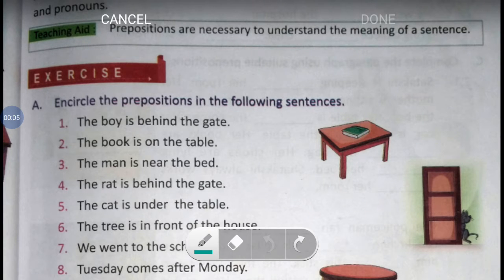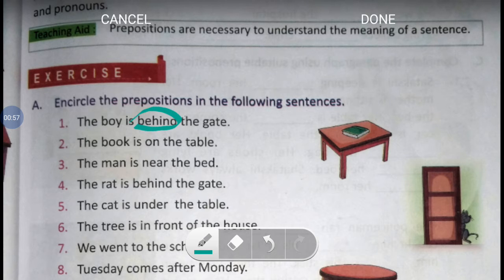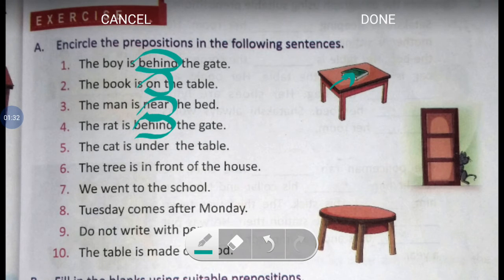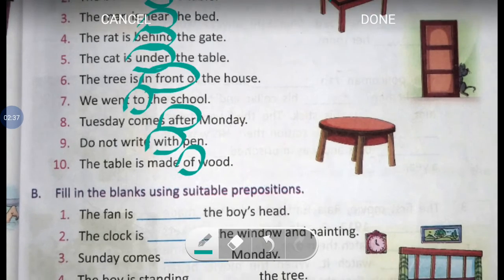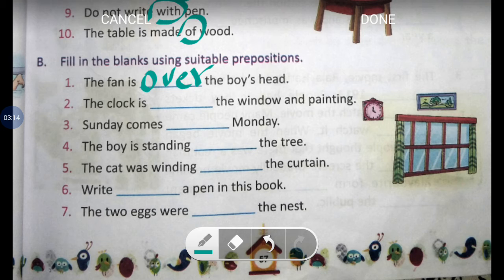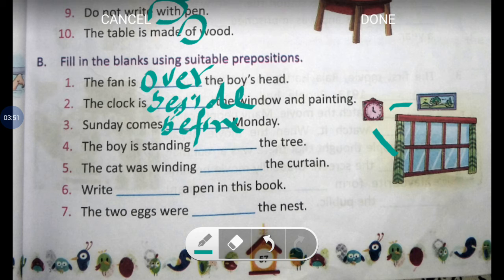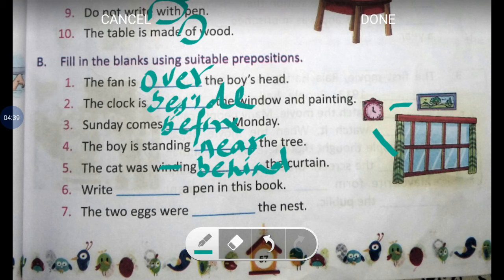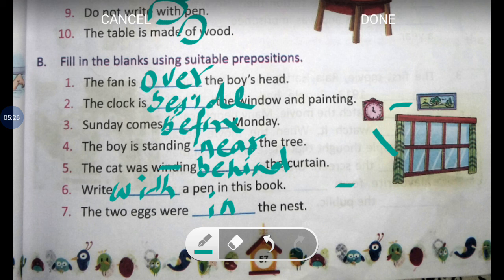Class_4 Eng.Gram Ch_14 Preposition.(worksheet)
Solved Exercises : A and B //study zone//